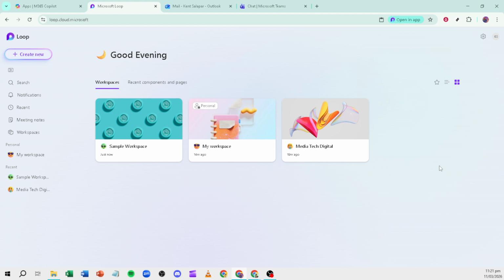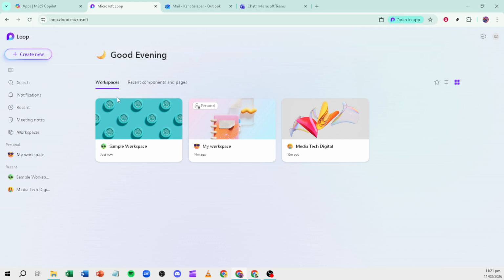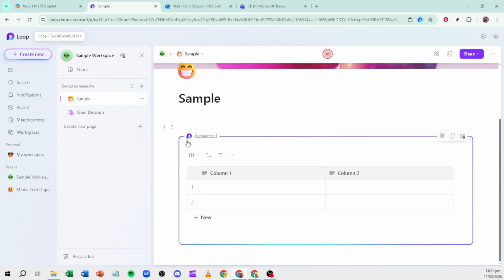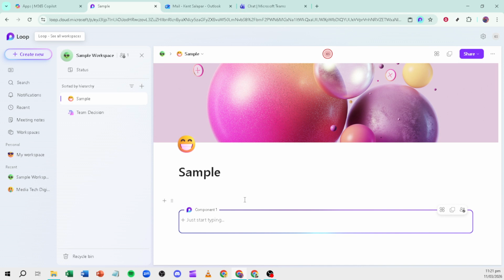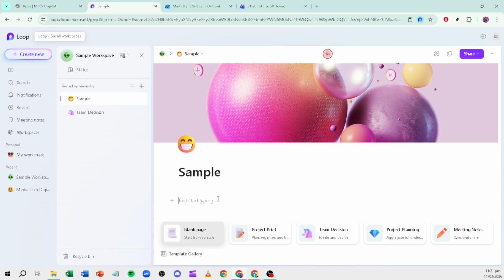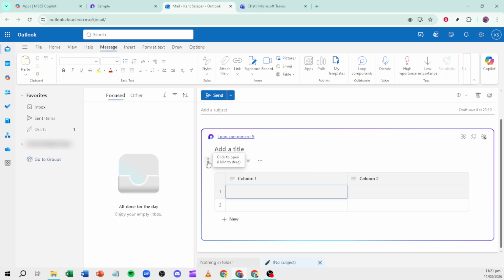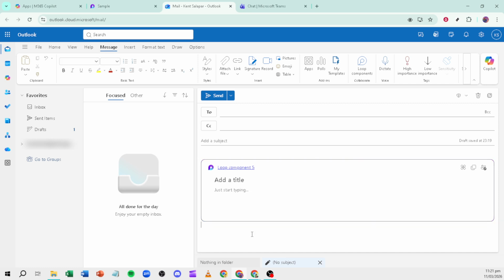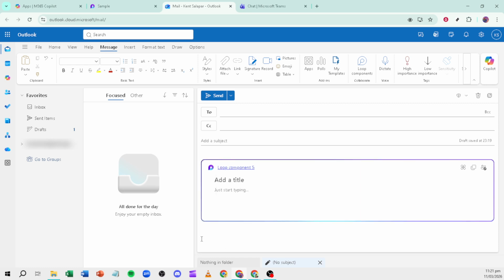How to Delete Microsoft Loop Component [Full Guide 2026]